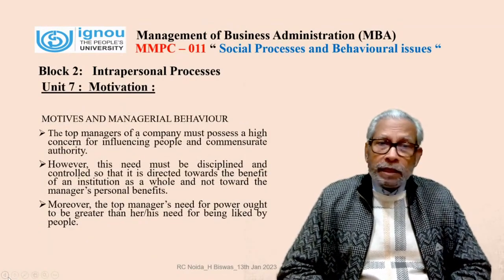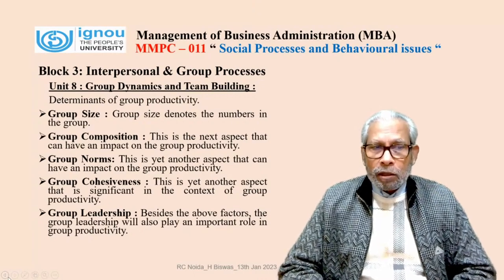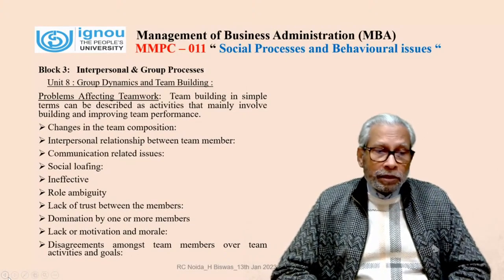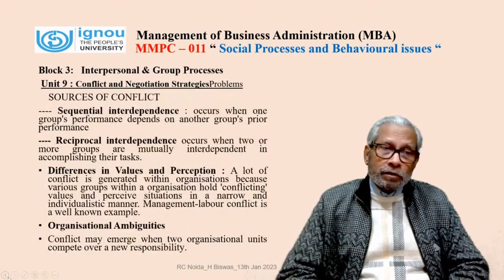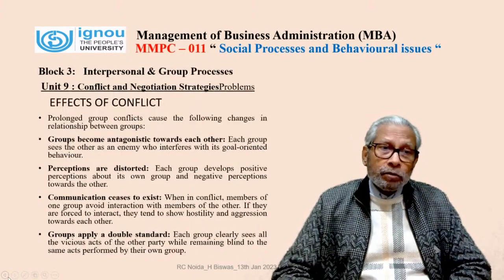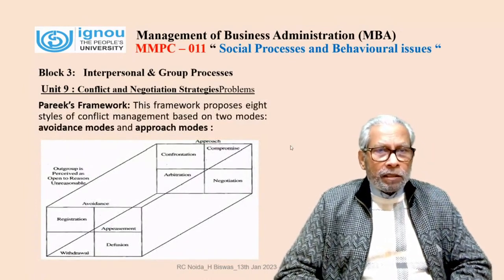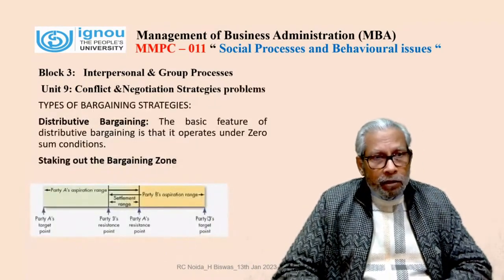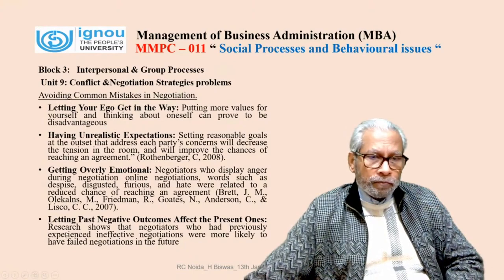MMPC011-Intrapersonal Processes(Block 2)